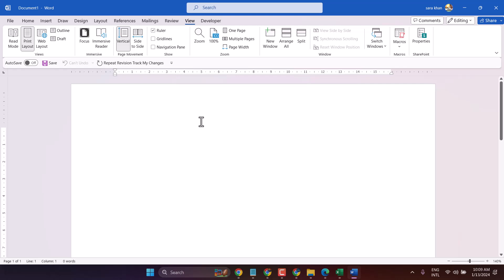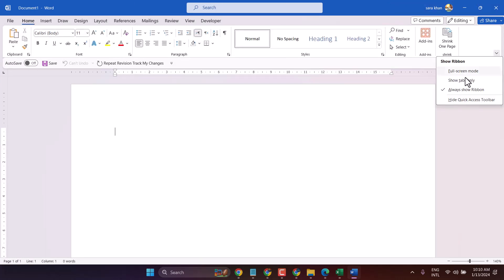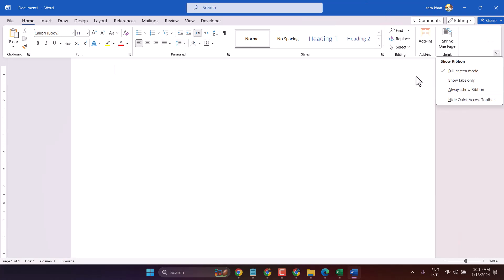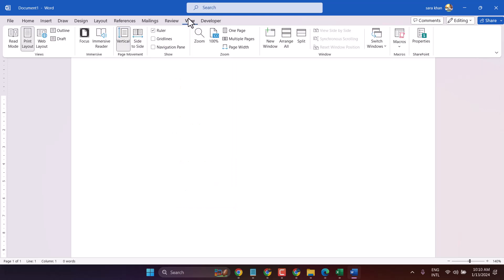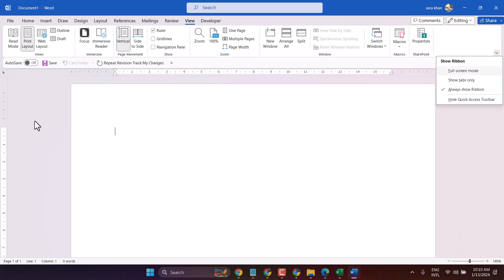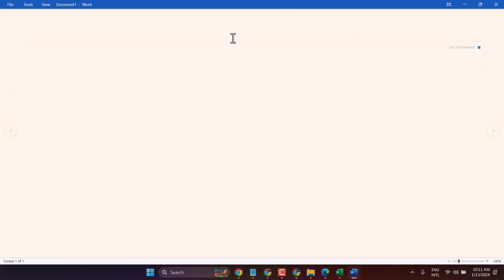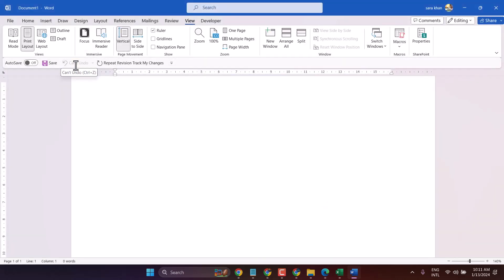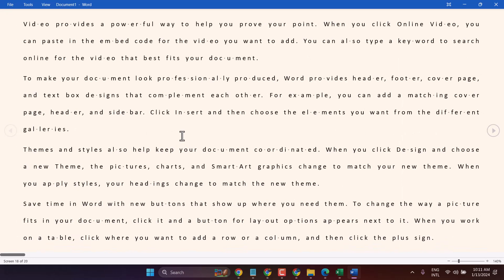How to Open and Exit the Full Screen Mode in MS Word in Easy Steps